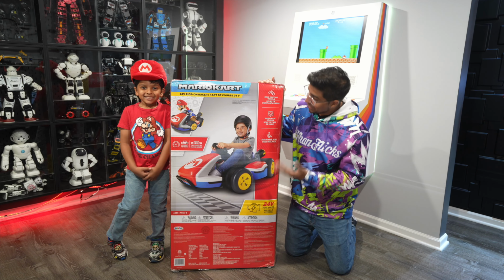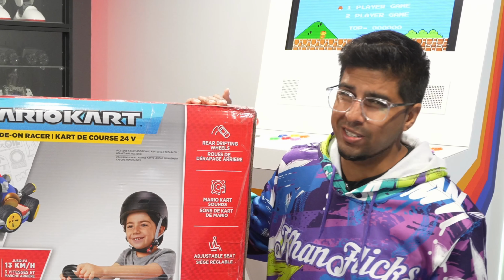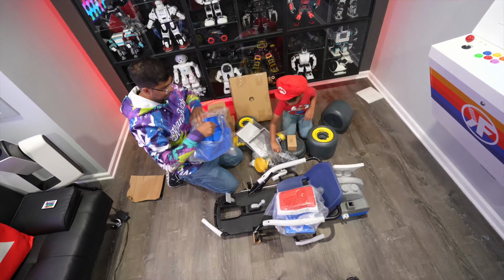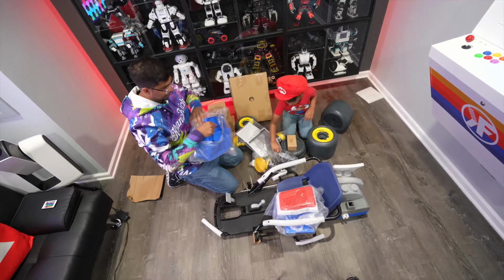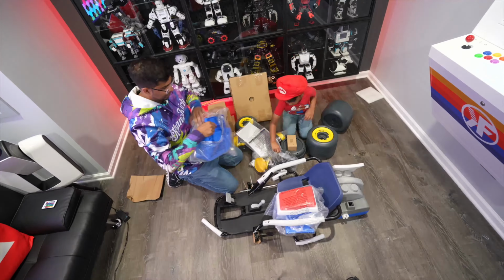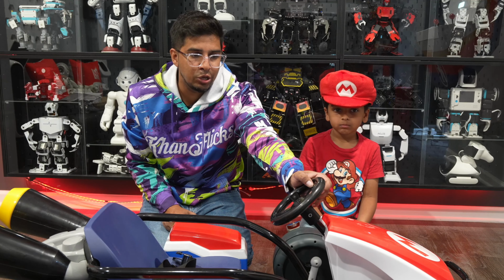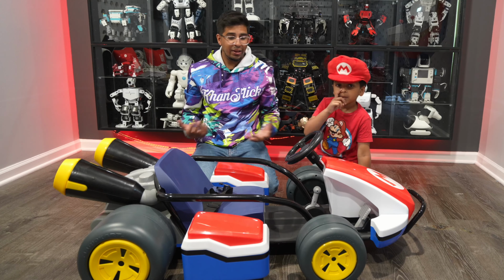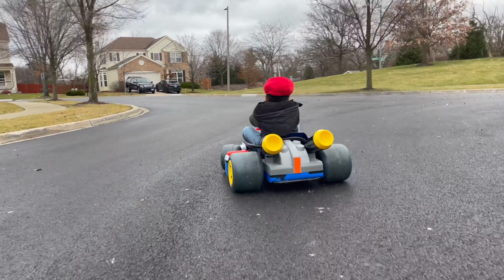The REAL LIFE Super Mario Kart YOU CAN BUY!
It's a dream come true as we review the all NEW JAKKS Pacific 24V Mario Go Kart. This high speed drift monster is not just any ride on. It truly brings a smile ear to ear. Today we unbox, build, test, and review the kart and see what it's all about.

Mario Kart™ 24V Ride-On Racer – New
SRP: $399.99 | 5+ years | Available: October 2022

·         You are in the driver’s seat of your very own Mario Kart™ 24V Ride-On Racer!
·         Three forward-driving speed settings: 2.5, 5, and 8 MPH
·         Single speed reverse
·         Large rear wheels for drifting fun!
·         Adjustable seat grows with the driver
Authentic in-game sounds
Bring your Mario Kart dreams to life with the ultimate Mario Kart™ 24V Ride-On Racer!

00:00 Intro
01:14 Unboxing
02:24 Lets Build
02:52 Ride Adjustment
03:30 Features Walk Through
05:43 Outdoor Test Run
08:04 Conclusion